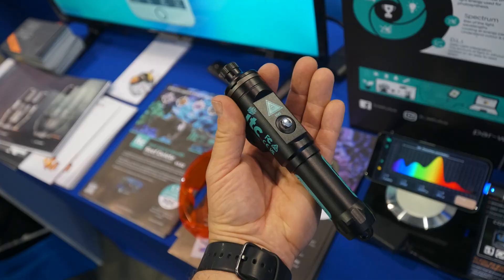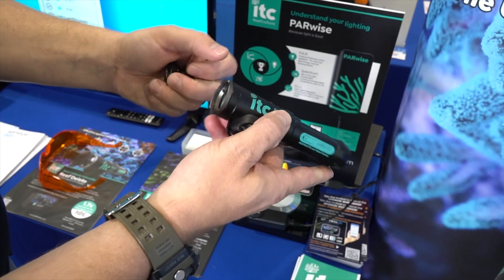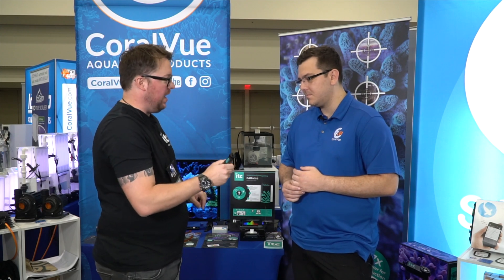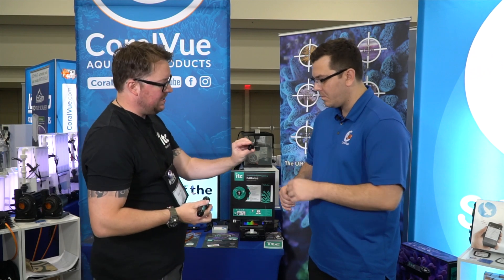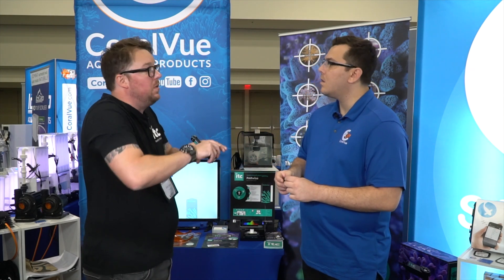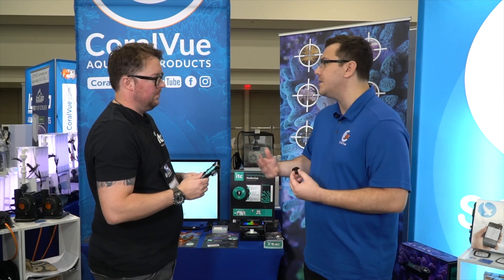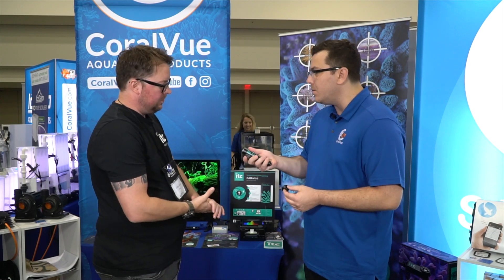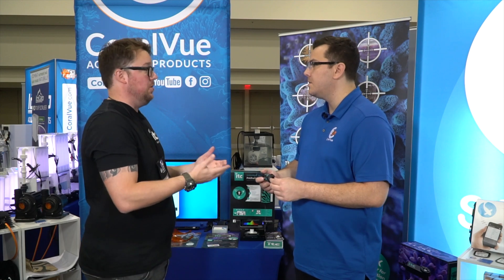MACNA Milwaukee 2022 Product Spotlight - ITC Reefculture Reef Delete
Connor Sloan, CoralVue product expert, discusses the new pest control tool, Reef Delete, with Craig Timms from ITC Reefculture, a subsidiary brand of Seneye. Reef Delete uses patented technology and a custom ultra-focused Class 3 UV-C light source to destroy the DNA inside aquarium pests such as Bubble Algae, Cyano, Flatworms, Aiptasia, Mojano, and more. This method causes devastating damage to the target organisms’ cells allowing the pests to decay naturally without the ability to rejuvenate.

Chapters:
0:00 Introduction to Reef Delete
0:50 How to Use
2:25 Safety Features
3:20 LED Technology